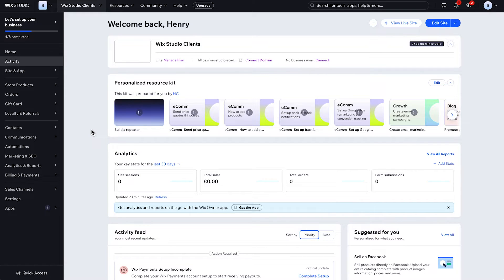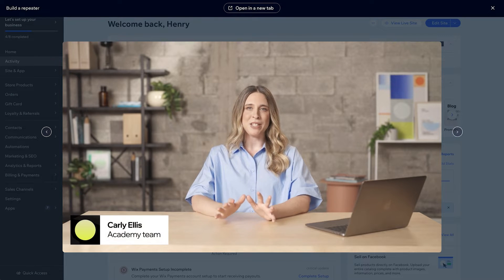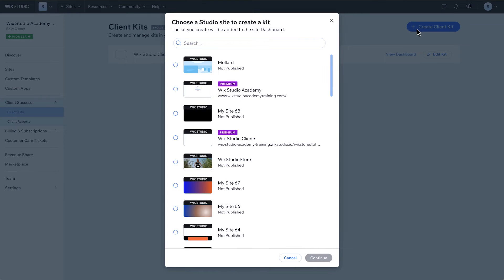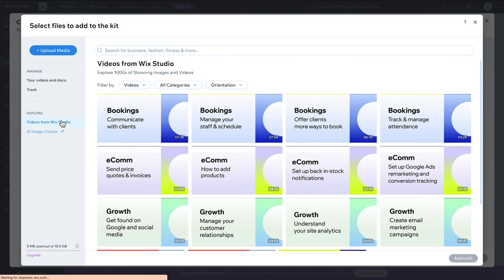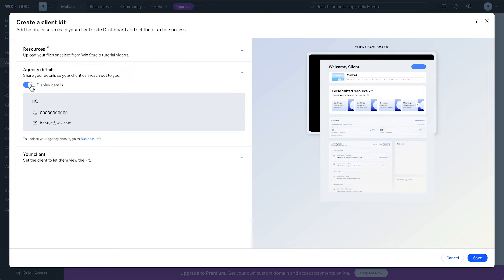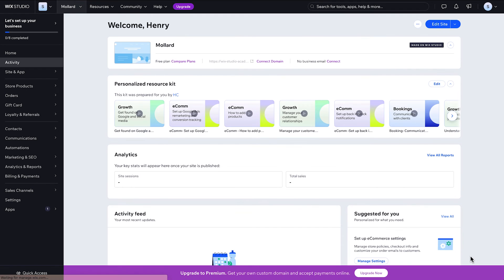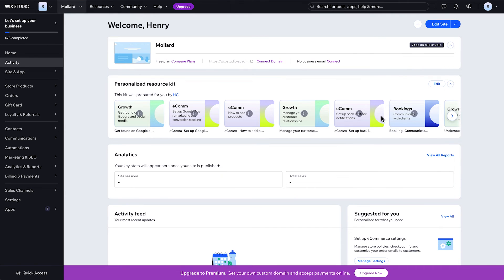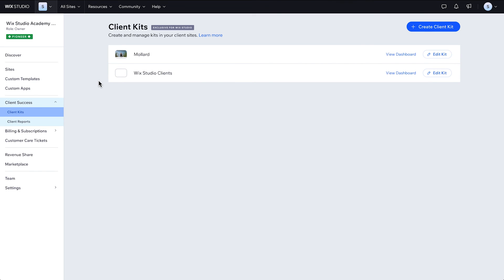How to create a client kit on Wix Studio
Discover how to create Wix Studio client kits, that include any relevant materials, to customize the onboarding experience for clients.

About Wix Studio:
IWix Studio is the website building platform for professional designers, developers, and marketers. With high-end design capabilities, streamlined workflows and robust business tools, it empowers freelancers and agencies to build, manage and scale exceptional websites with maximum efficiency.